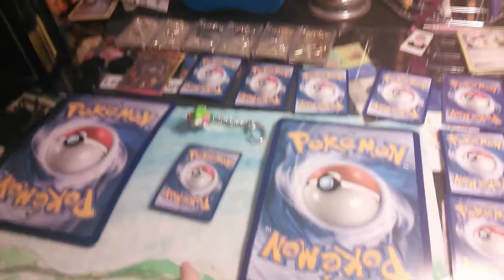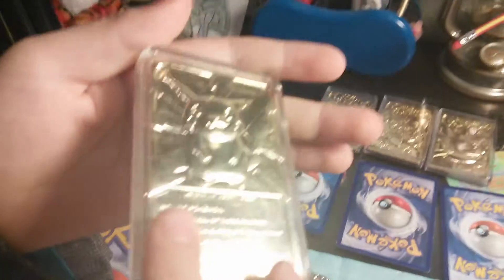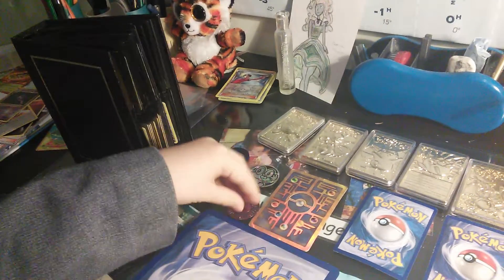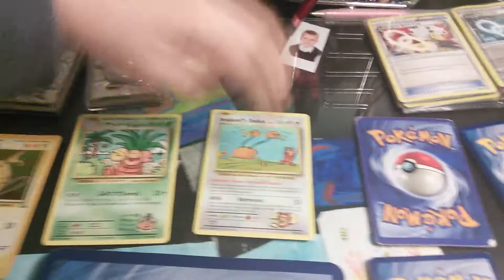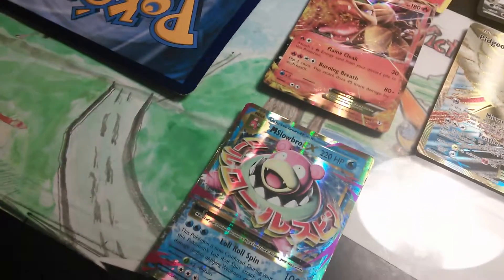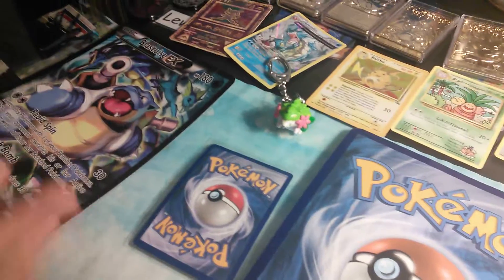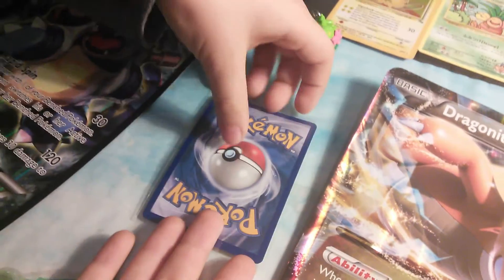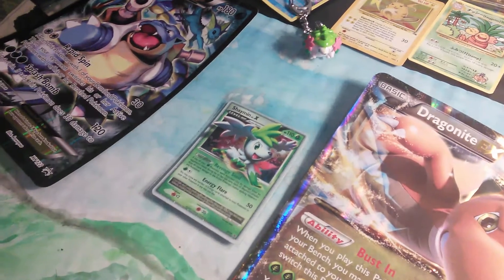POKEMON: CARD REVIEW AND BOTH MYSTERY CARDS! SUBSCRIBE!